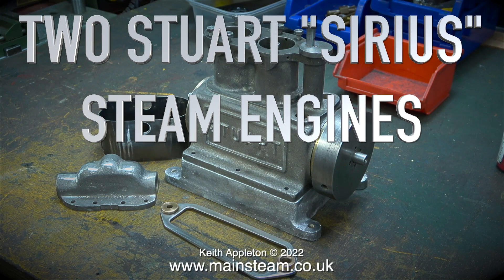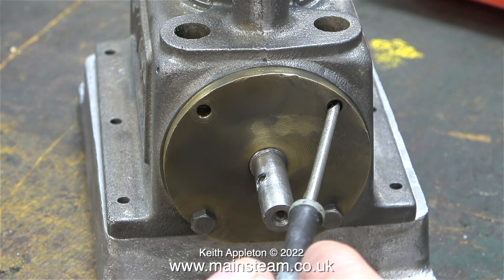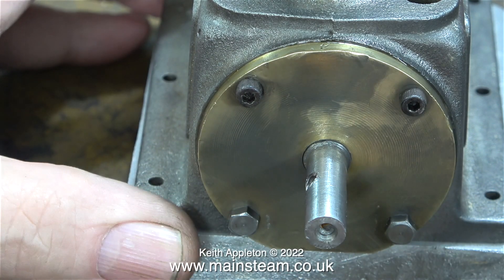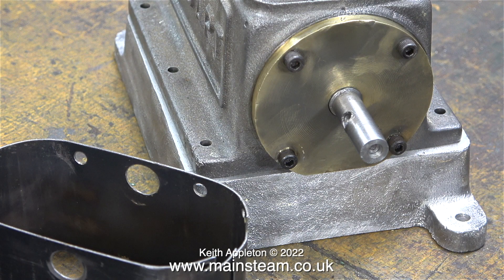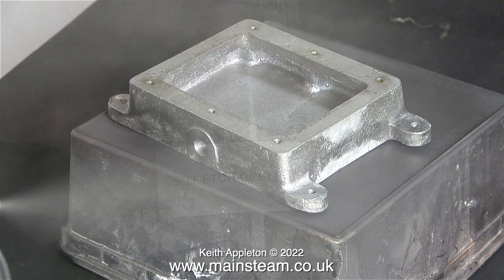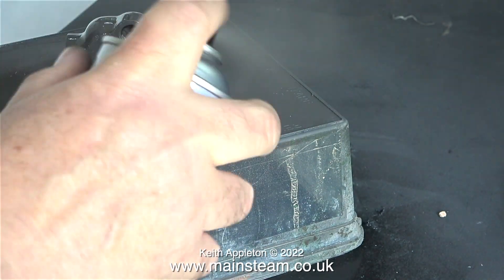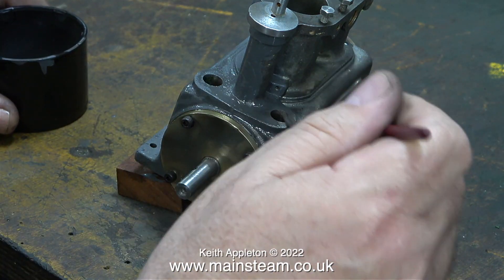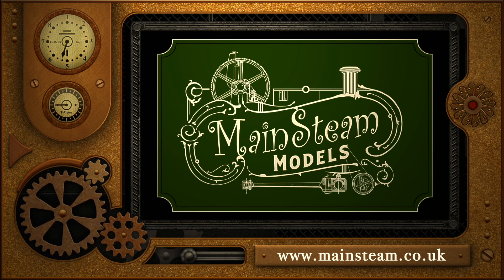TWO STUART SIRIUS STEAM ENGINES - PART #4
Two Stuart Sirius Steam Engines - Part #4.  Removing the Flywheel
changing some 4BA Bolts and painting the Engine Parts with Etching Primer.
Making A Stuart Model Steam Plant - Part #52. Another bad day for Logistics and Scam phone calls, but I am in my Workshop removing paint, drilling some holes in the Baseboard then Routing a slot underneath to hide the wiring that will connect the Lamps to the Generator.